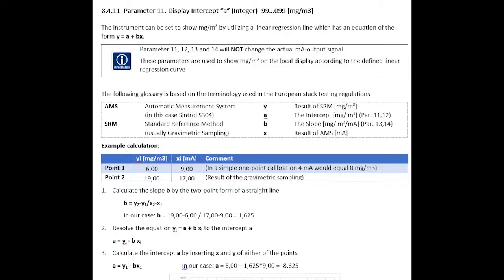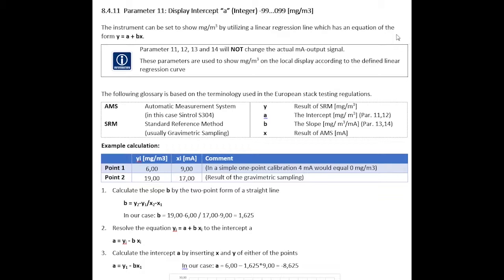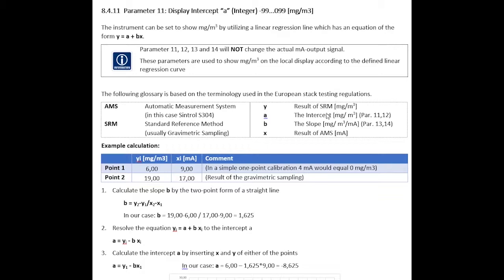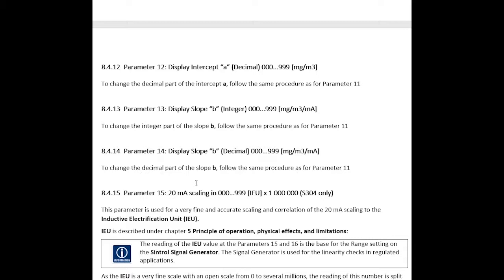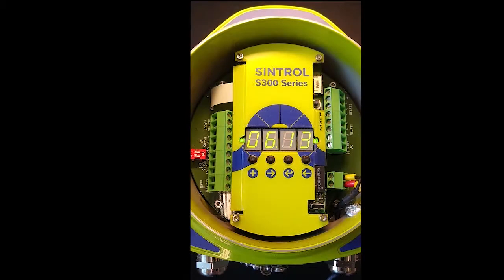New S300 Tutorial 13 - Parameter 11-14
Sintrol New S300 Tutorial 13 - Parameter 11-14